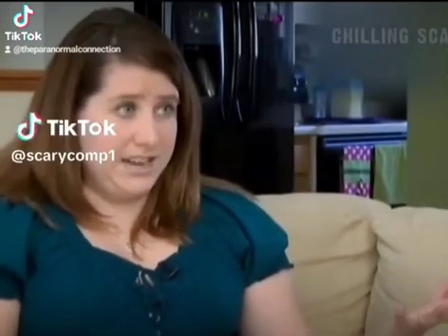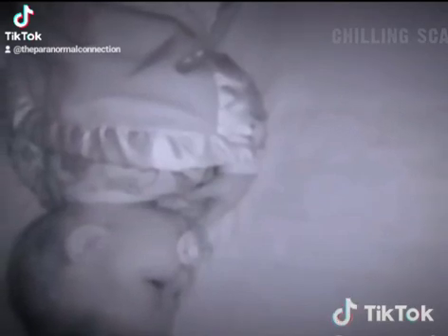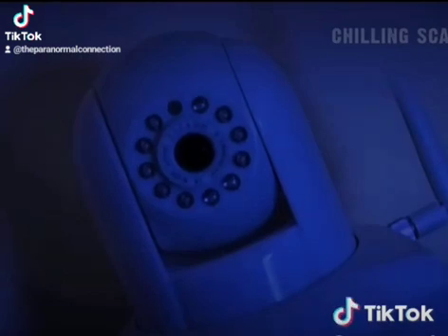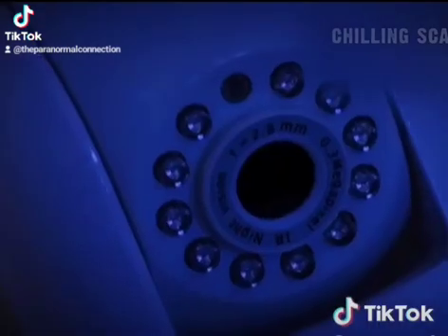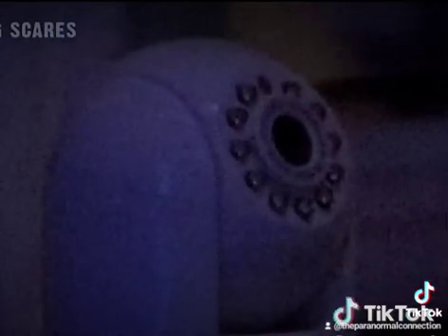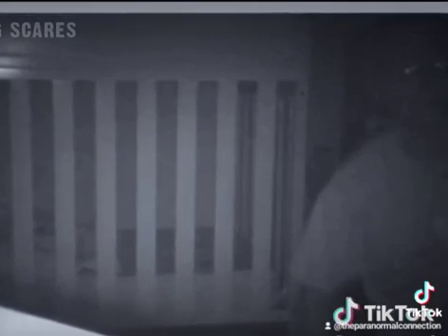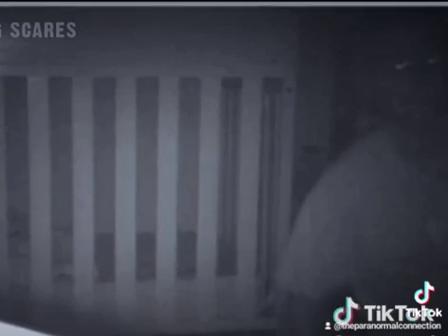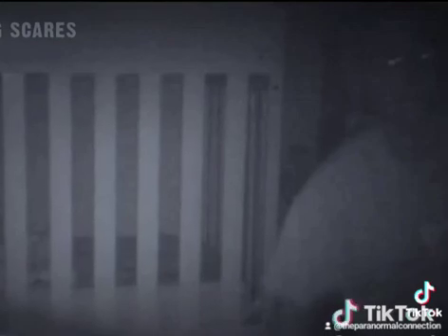Hacking the System